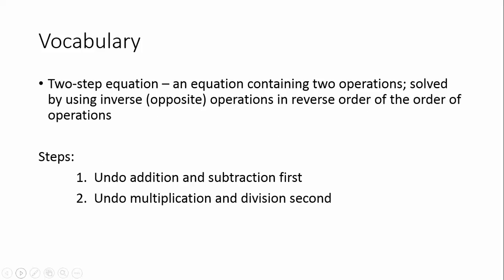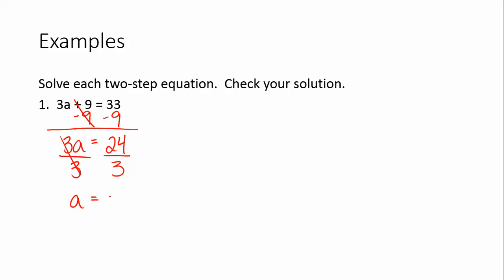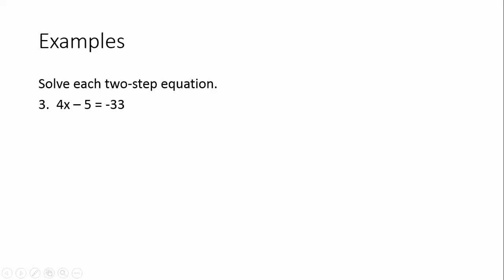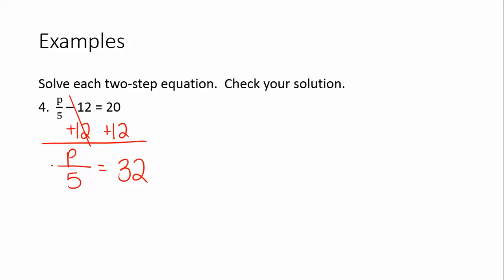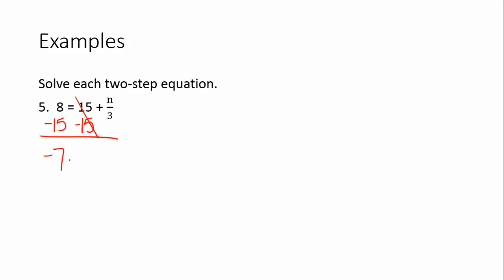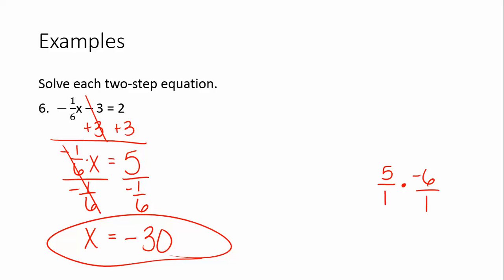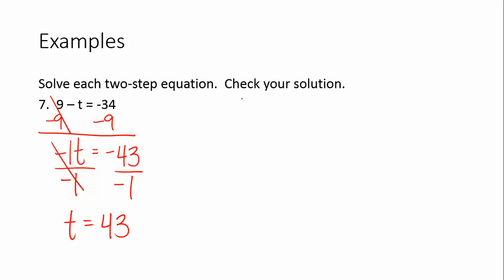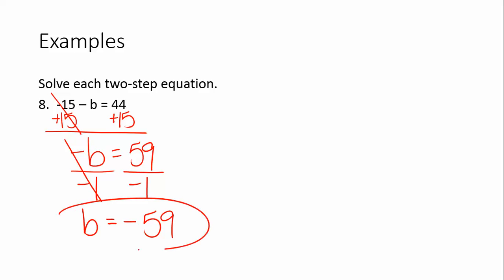4 6 Solving Two Step Equations